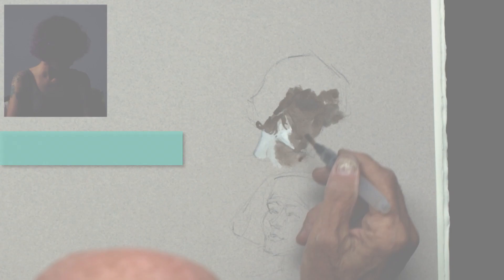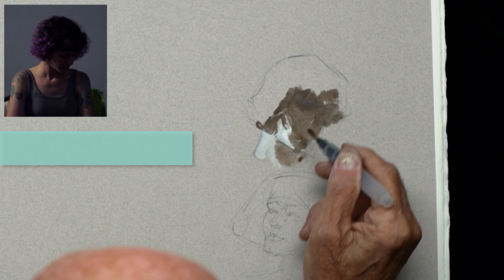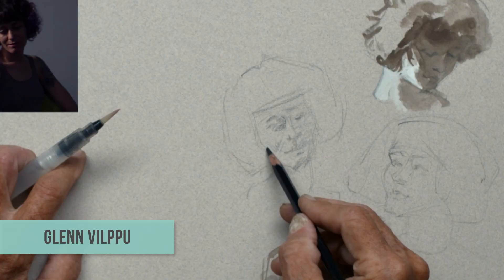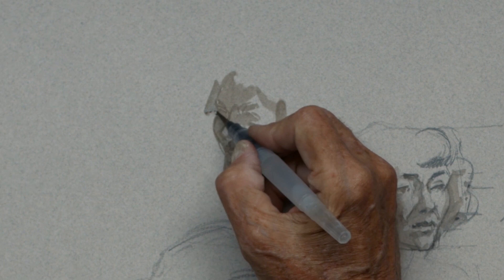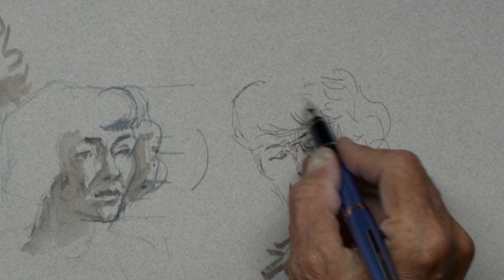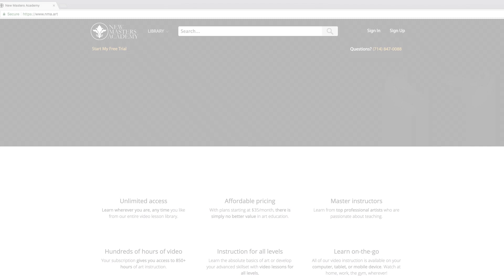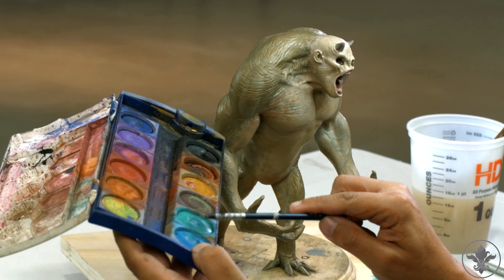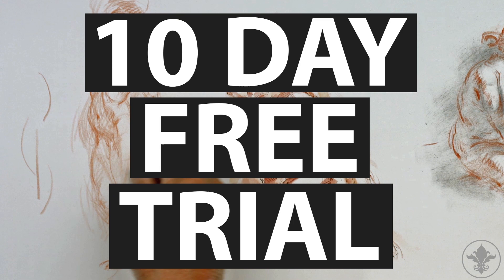Constructive Head Drawing | Week 10: Simplified Block-ins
Here is the final week's recording from Art Mentors' 10-week class in which the masterful Glenn Vilppu teaches head construction. Working from a live model, Glenn demonstrates techniques of how to block in the head, tips for incorporating expressions into your drawings, and gives details about his personal sketchbook. He also goes over some of his sketches in watercolor and later finishes with a digital rendering on the iPad. We hope you enjoyed this class, there's much more content from Glenn coming soon! Visit NMA.art for more, or click here to go right to this lesson!